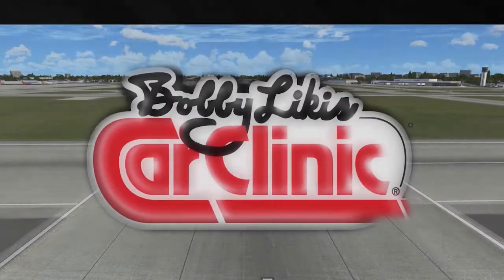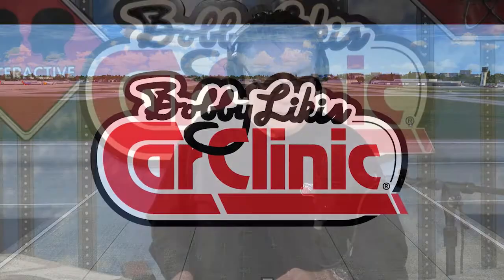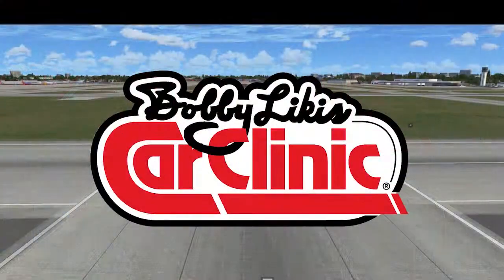Bobby Likis: Terry Calls Live from the Turkey Run in Daytona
Terry Sabiston calls in live from the Turkey Run in Daytona. Watch and listen as he gives us the inside scoop on what is going on at this exciting car show at the Daytona International Speedway.

No car question; then tune in for a fast ride every Saturday, 10a-12n ET, Car Clinic live videocast

For Frequently Asked Car Questions, Do-It-Yourself FYI and other ways to rev up your Automotive Lifestyle